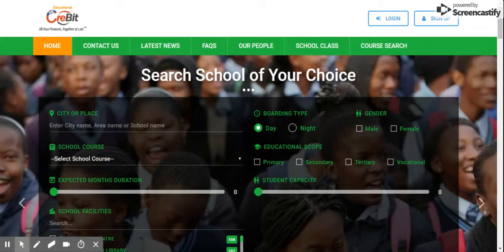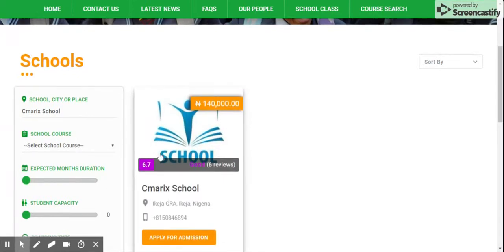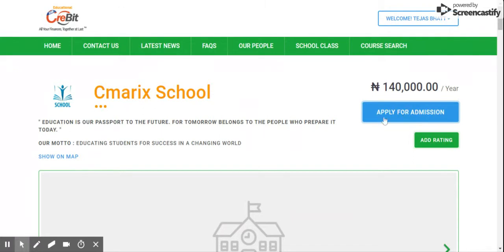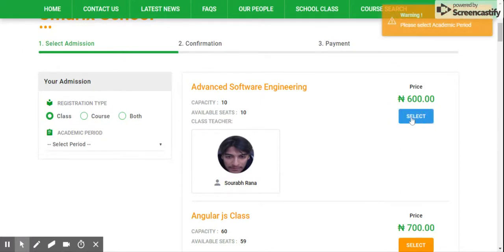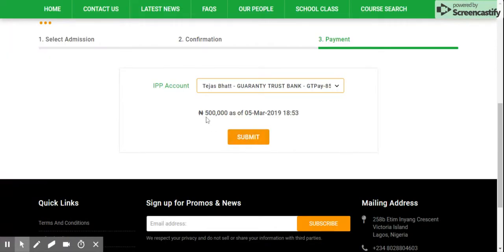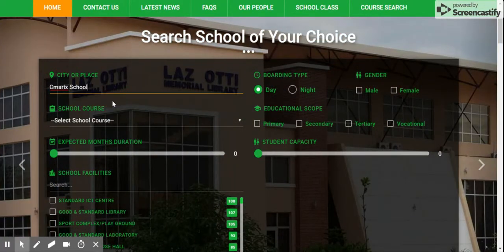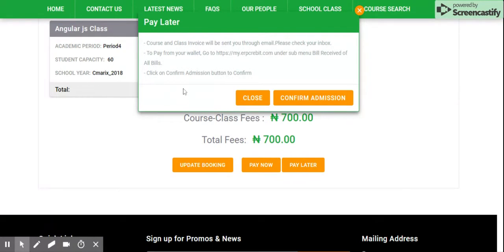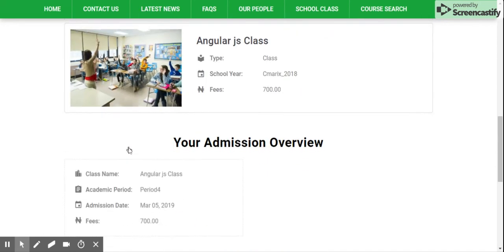Educational - School Admission Process